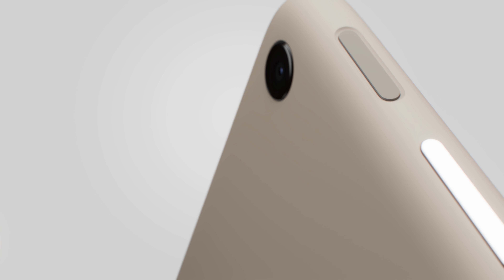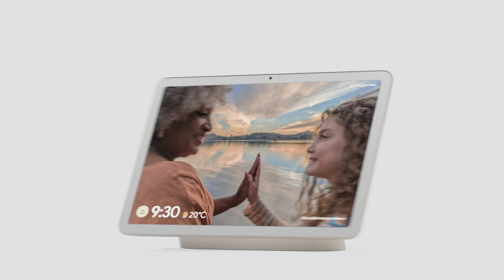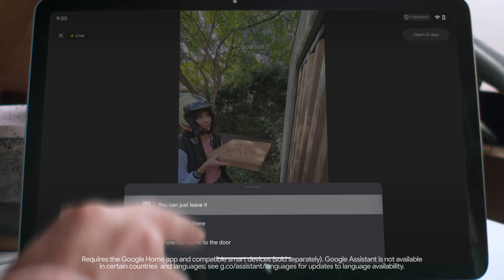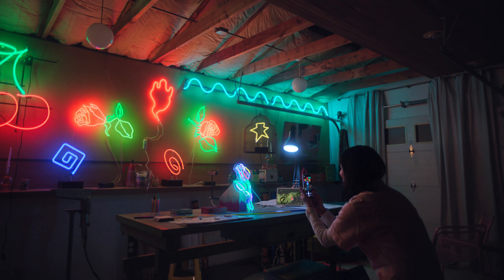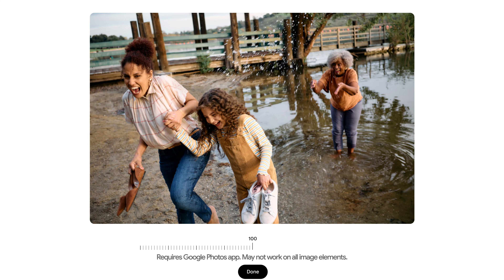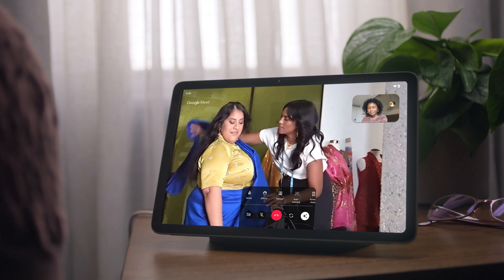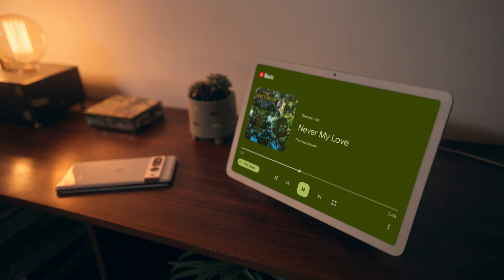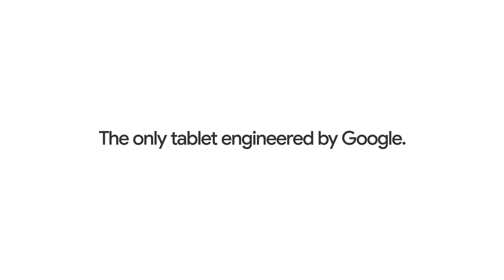Google Pixel Tablet @ JB Hi-Fi